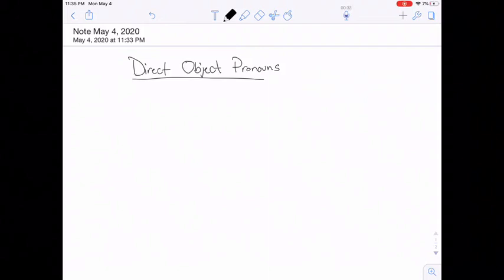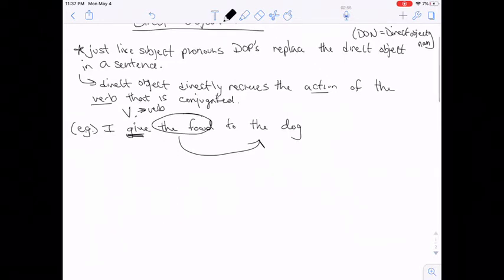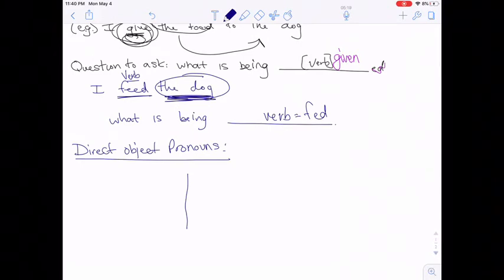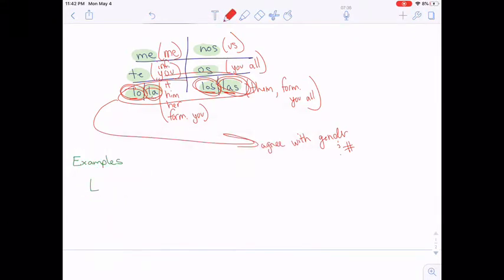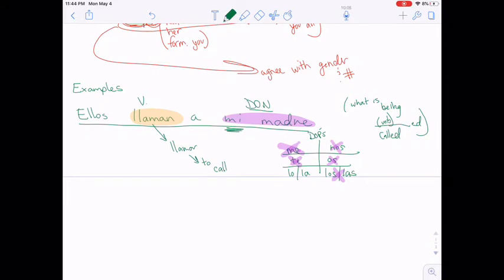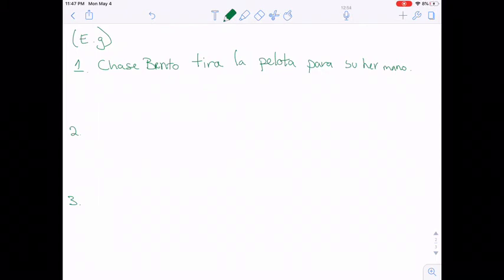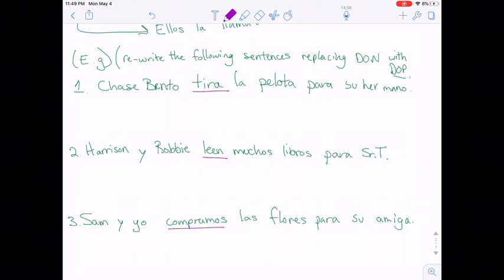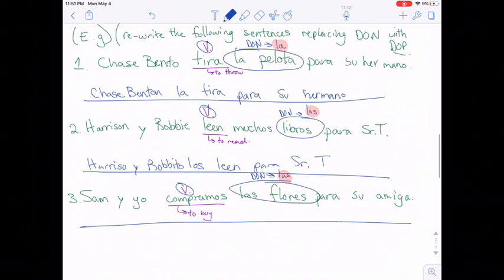Direct Object Pronouns